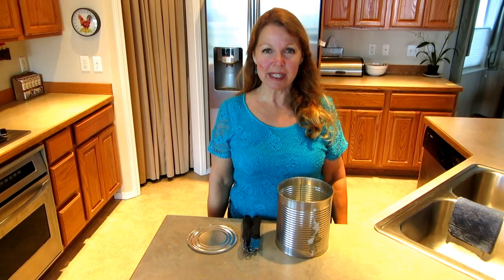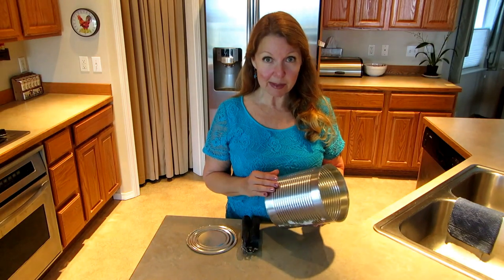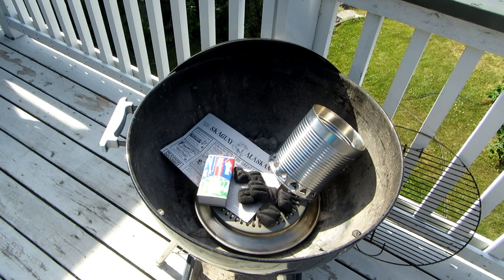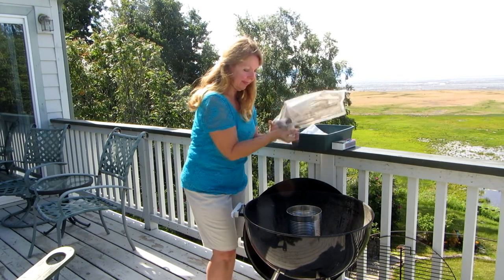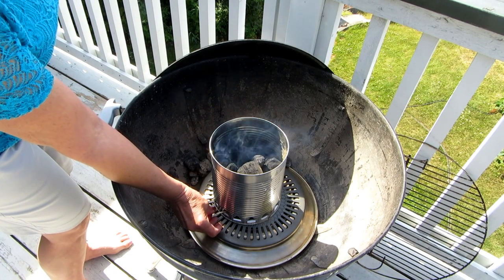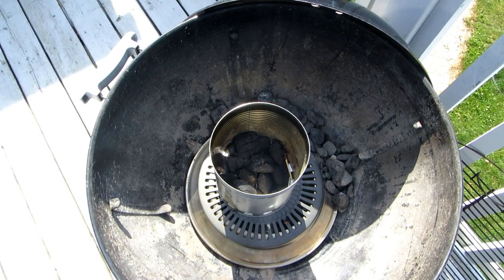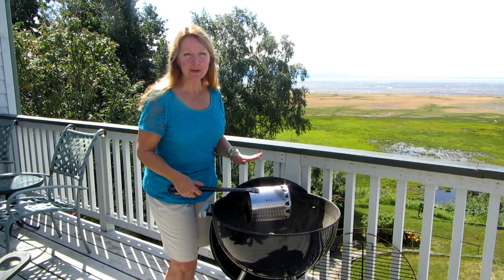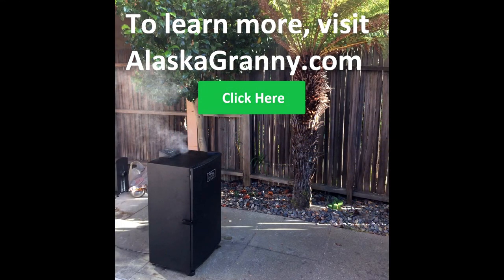Make A Charcoal Chimney- DIY Easy Charcoal Fire Starters Tips Tricks Hacks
DIY Charcoal Chimney Make a charcoal chimney fire starters Weber Kettle Grill Light charcoal fast with a DIY, easy to make, homemade charcoal chimney for fast, easy lighting of your charcoal.  Easy Ways to Start Fires Lighting charcoal is a challenge, make a DIY charcoal lighting chimney and get coals burning fast and hot.  Make a charcoal lighting chimney out of a large empty can. How to light charcoal fast?  Add newspaper, coals, and light it.  Charcoal takes time to get hot, so be patient.  The coals will turn gray when they are ready to cook.  Make a charcoal lighting chimney for your Weber Kettle Charcoal Grill, and get your coals lit easily.

★☆★ RECOMMENDED RESOURCES: ★☆★
Grilling Tools
Propane Tank
Weber Grill
Weber Kettle Grill
In Line Propane Tank Gauge
Portable Propane Tank Gauge
Reynolds Foil Wrappers

DIY Charcoal Chimney Make a charcoal chimney fire starters Weber Kettle Grill Light charcoal fast with a DIY, easy to make, homemade charcoal chimney for fast, easy lighting of your charcoal.  Easy Ways to Start Fires